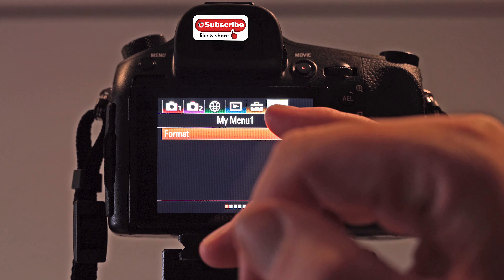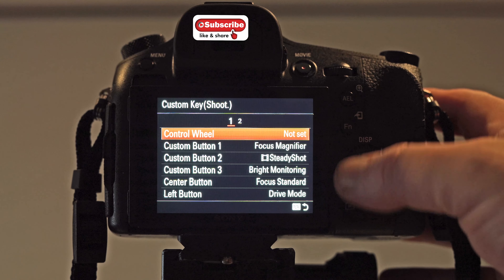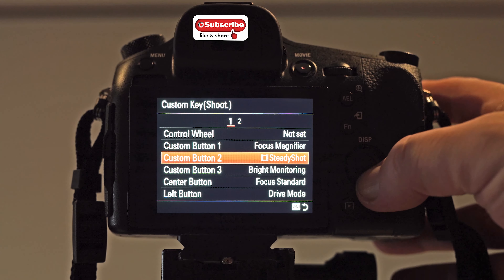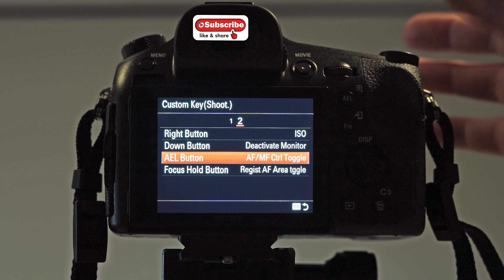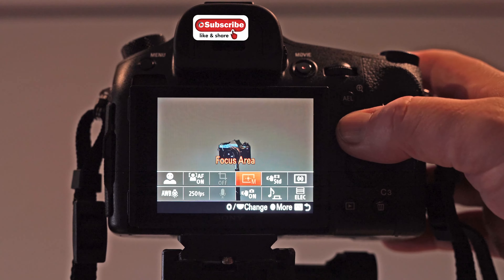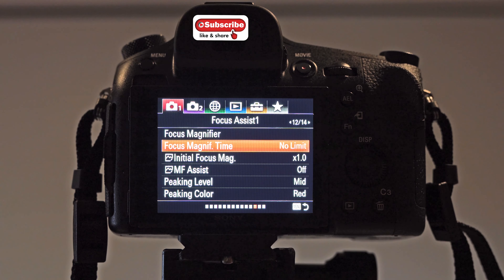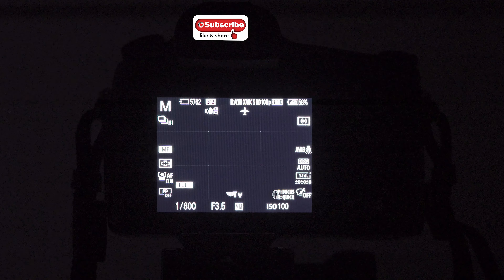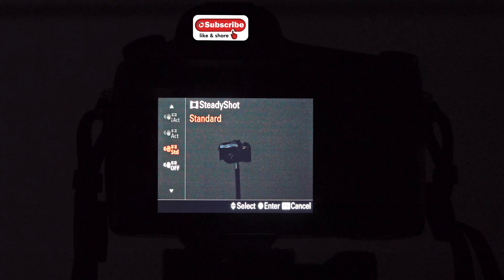Sony Rx10iv part 1 Custom buttons set up